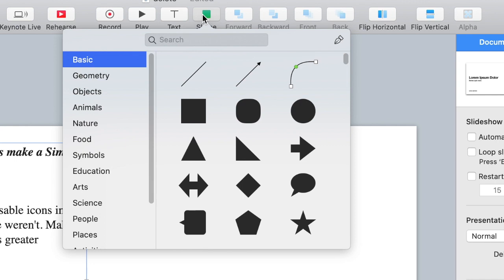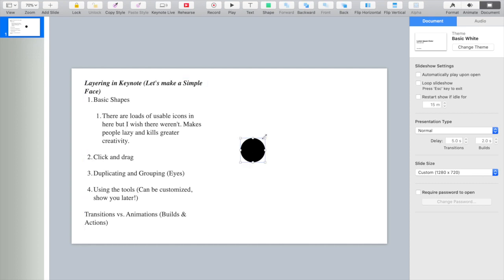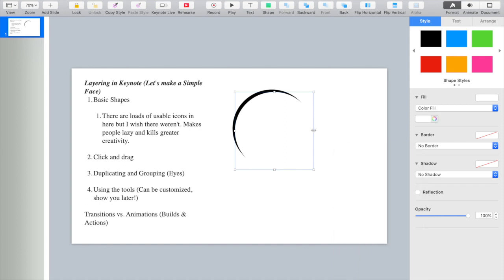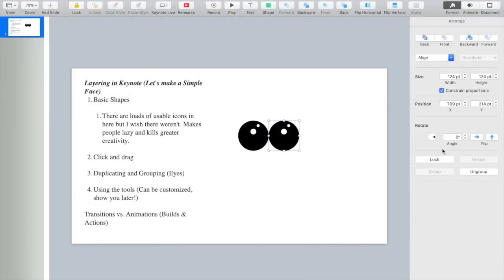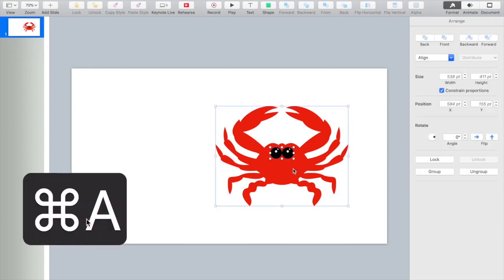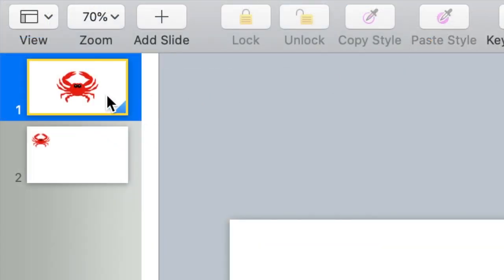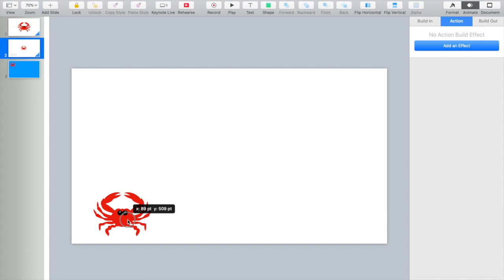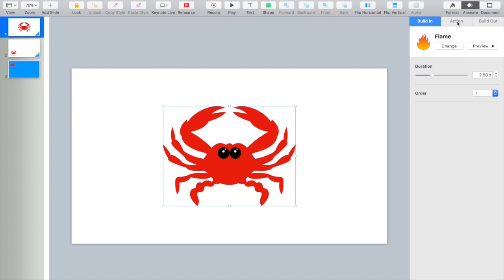Setting up Keynote for Artwork & Animation: Introduction to Keyboard Shortcuts & Animations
This is the first in a new training series. Digital creativity with Keynote is fun and rewarding!   This will teach you how to set up a Keynote file on your Mac and explains the basics of layering and keyboard shortcuts for creating original artwork and animations.